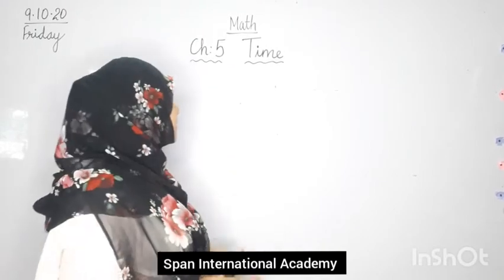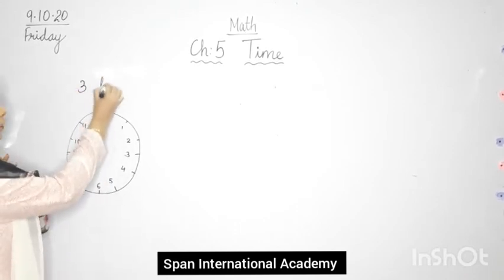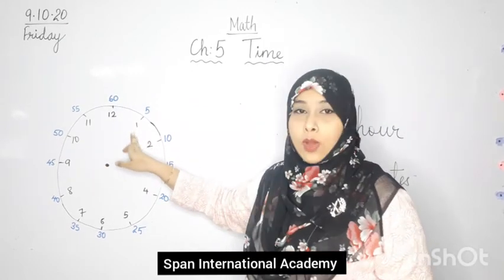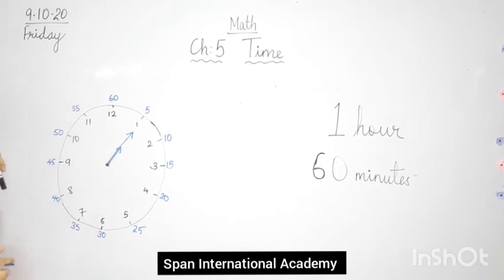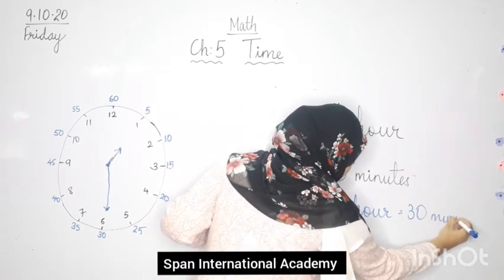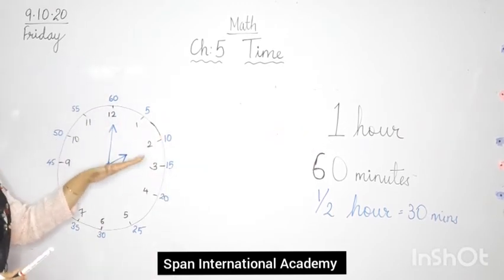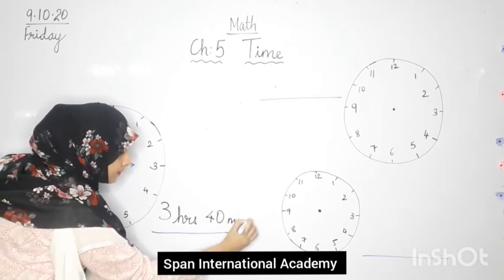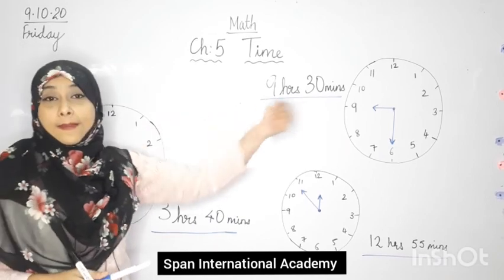Grade 2 - Math - 9/10/20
Chp 5 : Time